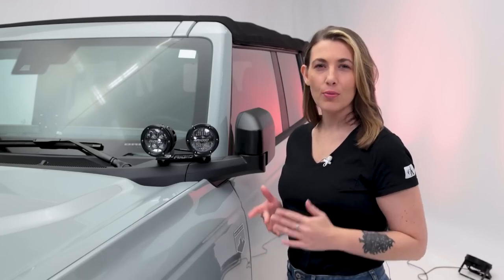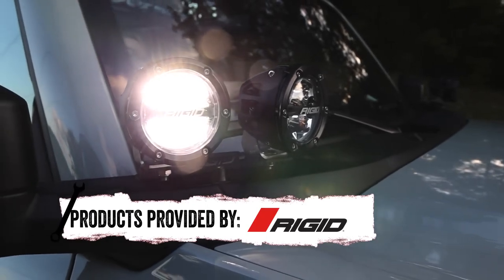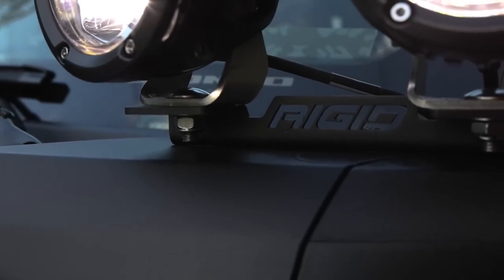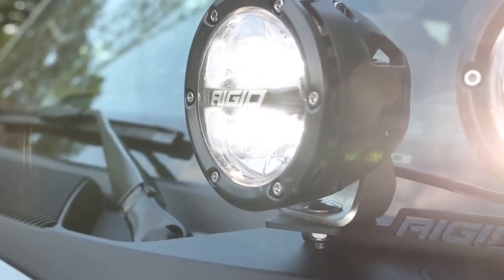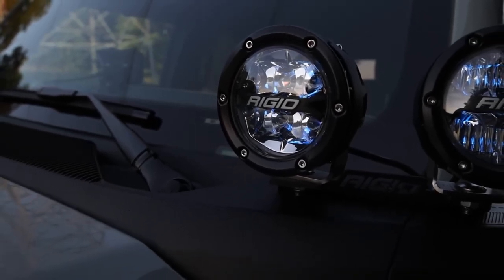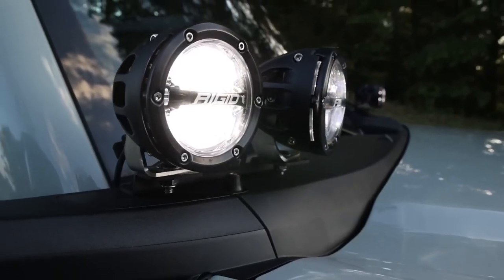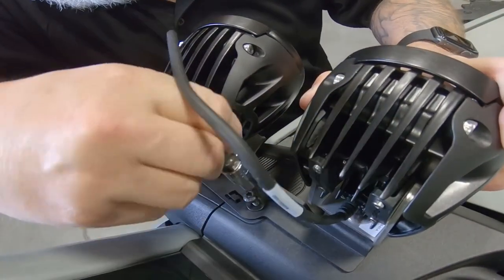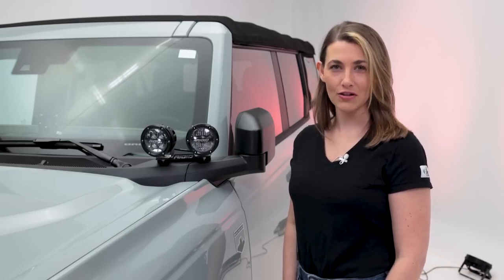Rigid A Pillar with 360 Driving & 360 Spotlights for the 21 Ford Bronco ,C&H Auto Accessories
Rigid A Pillar with 360 Driving and 360 Spotlights for the 2021 Ford Bronco Features C&H Auto Accessories 1435 Banks Road, Margate, Fl.